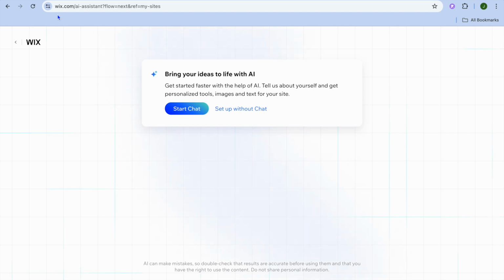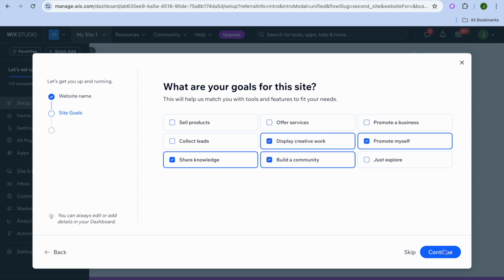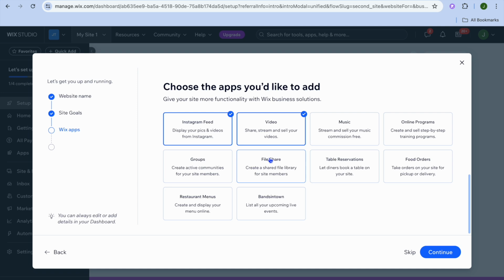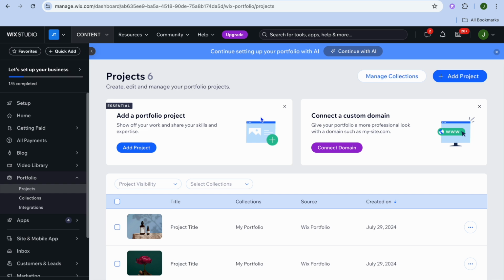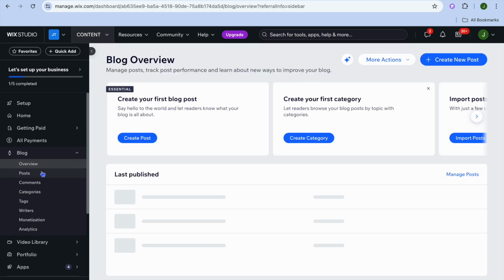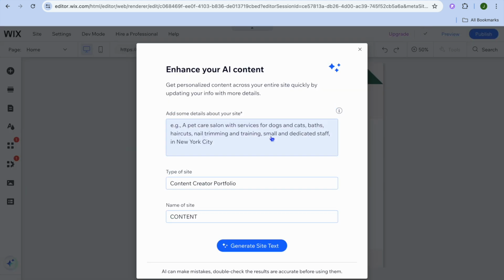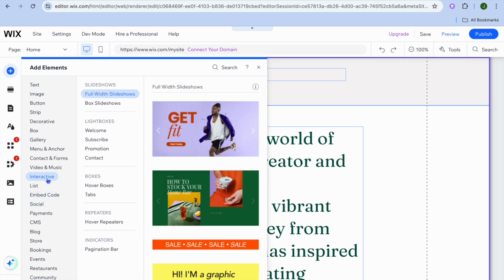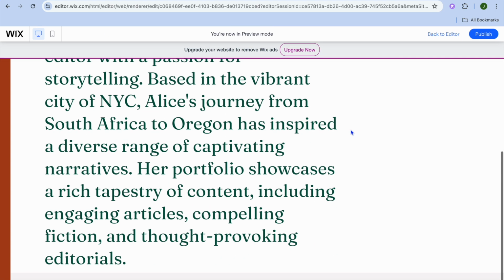How To Build A Website On Wix For A Content Creator